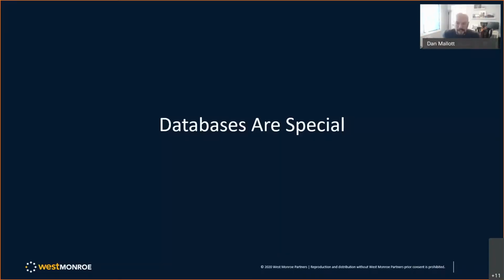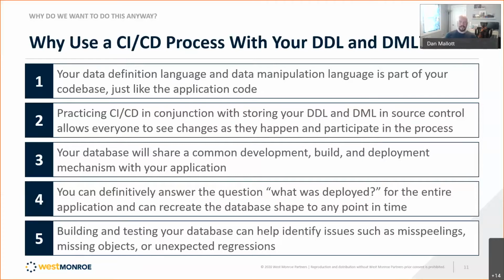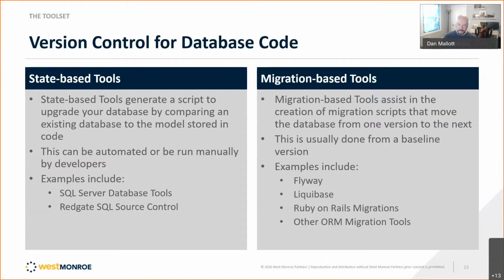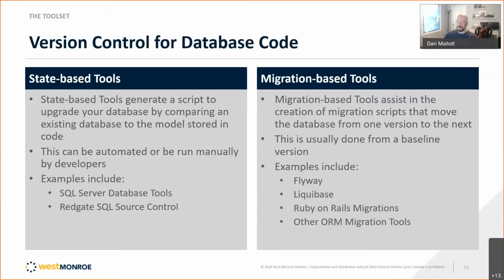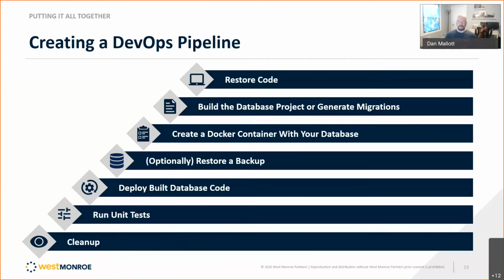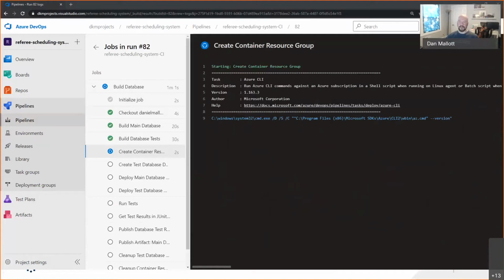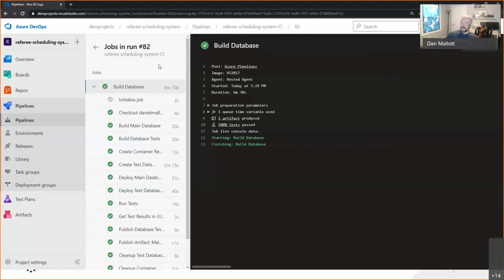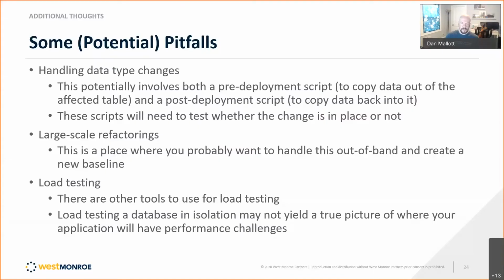Deploying Docker for Database DevOps Dominance - Daniel Mallott - NDC Sydney 2020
You benefit from Continuous Integration and Continuous Deployment practices to accelerate feature deployment and catch regression issues up front, but your database deployments are still stuck in the proverbial dark ages. You might have build scripts for your database in source control, but deploying is still an exercise in creating the perfect script, and don't even think about making a data (or data type) change! In this talk, you will learn techniques to utilize Docker to automate testing your database. You will also learn techniques for deploying database changes to development, QA, and (gasp) production, fully integrating your database into your existing DevOps pipeline. Finally, there will be a review of potential pitfalls and where you may want to fall back to old reliable: the hand-built script.